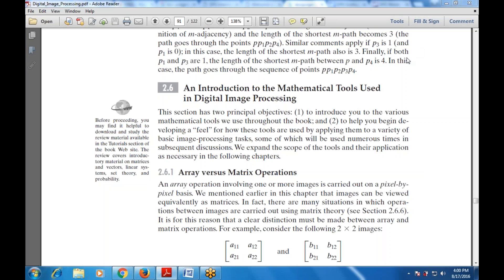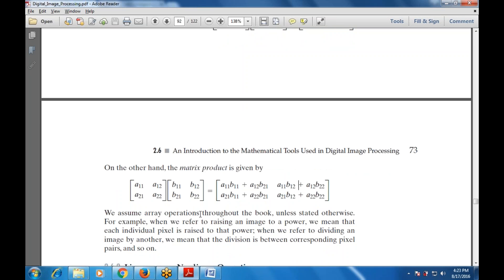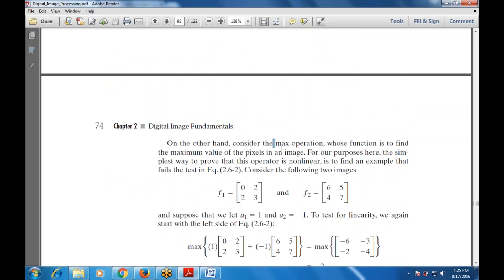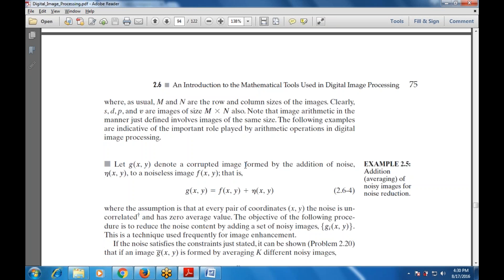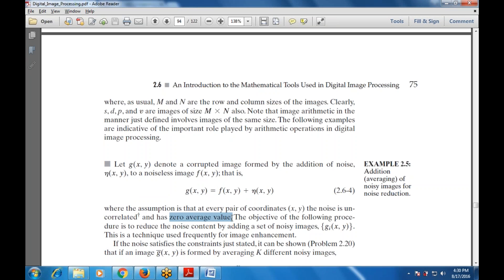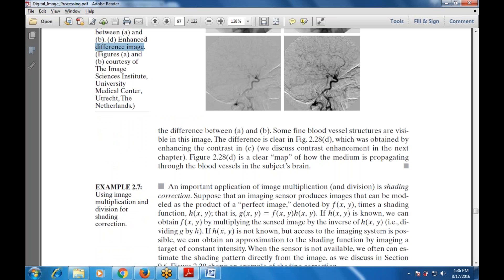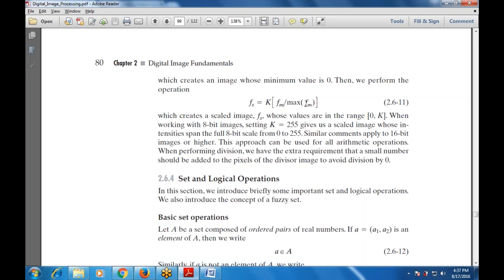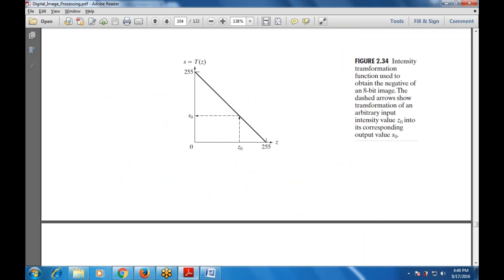Chapter-2 Digital Image Fundamentals (Mathematical Tools Used in Digital Image Processing)